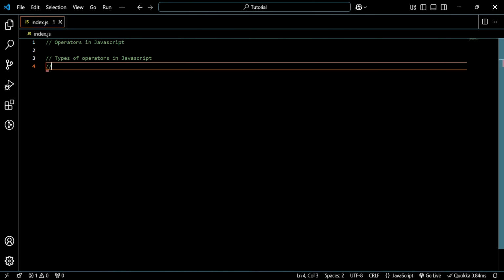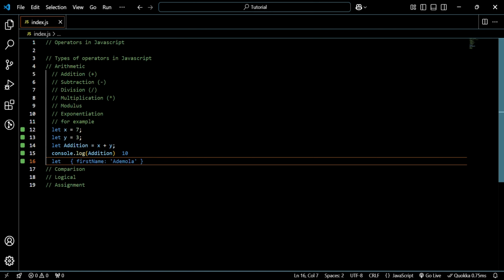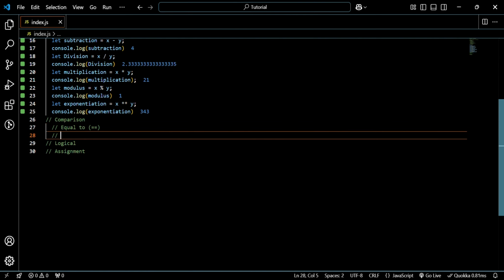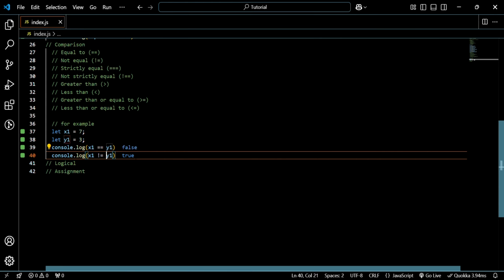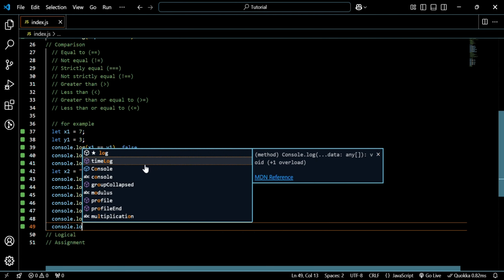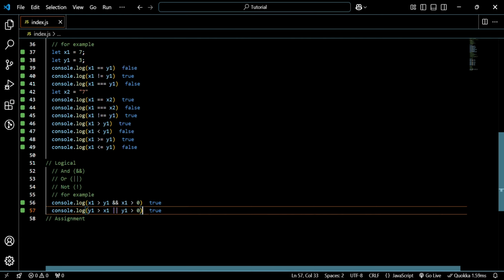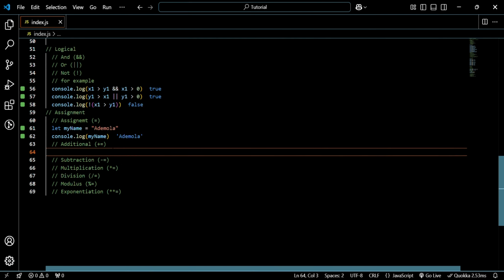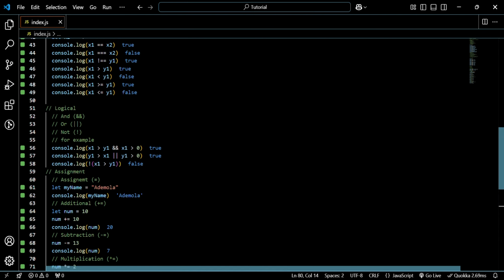Mastering Operators in JavaScript: Comparison, Arithmetic, Logical operators and more!.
⚙️ JavaScript Operators Made Easy!
Struggling to understand JavaScript operators? 🤔 This guide simplifies arithmetic, comparison, logical, and assignment operators to make coding a breeze. Perfect for beginners or anyone needing a refresher! 🚀

📌 What You'll Learn:
✅ How operators work in JavaScript
✅ Key types: arithmetic, logical, comparison, and more
✅ Real-world coding examples to boost your skills
✅ Best practices for writing cleaner, smarter code

💡 Ready to elevate your JavaScript game and build dynamic web applications? Dive in now and transform your coding skills today! 🌟